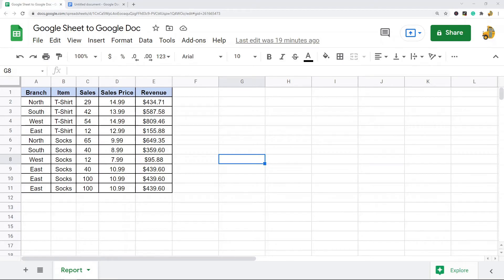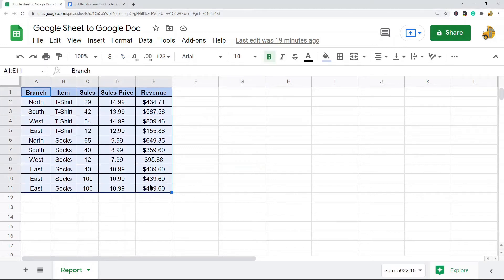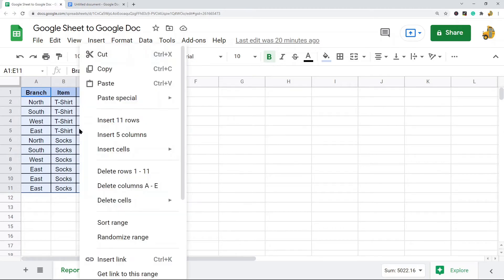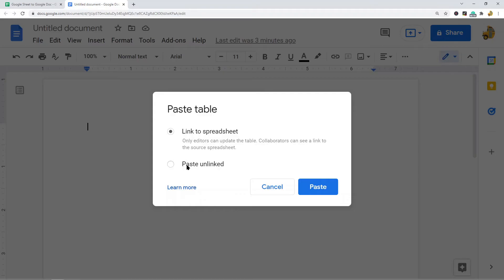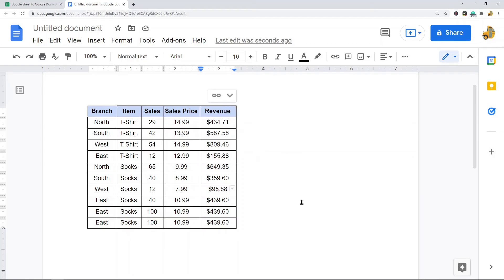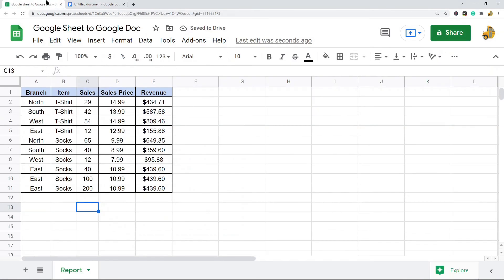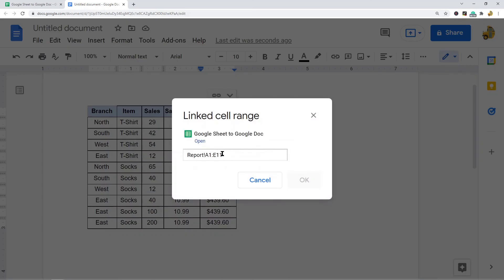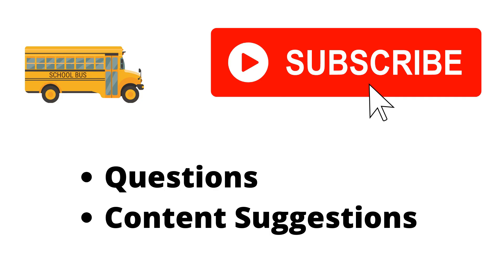How to Insert Google Sheets into Google Docs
In this video, I show how to insert Google Sheets into Google Docs. You can insert a table from Google Sheets into Google Docs that is linked to your original spreadsheet so that if data in your original table updates, the table in your doc can be updated too.

Timestamps:
00:00 Intro
00:30 Inserting Google Sheets into Google Docs
1:43 Updating Your Sheet